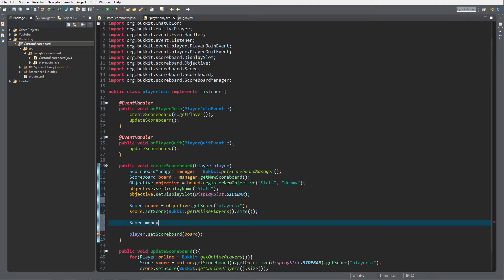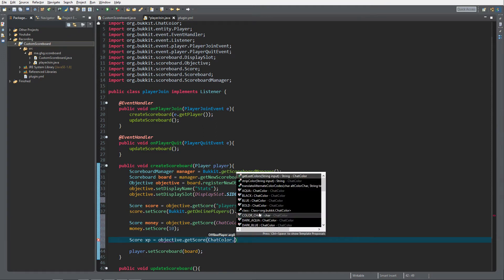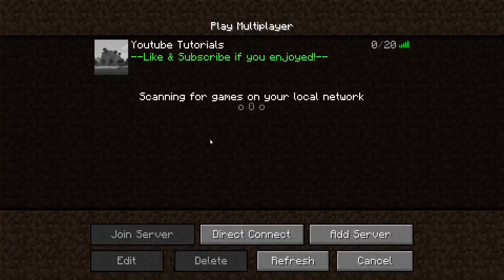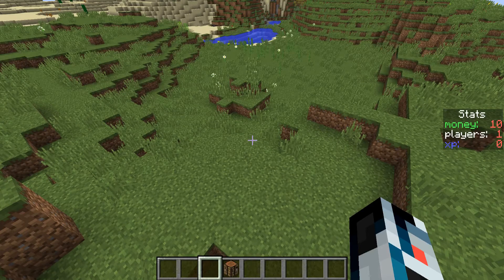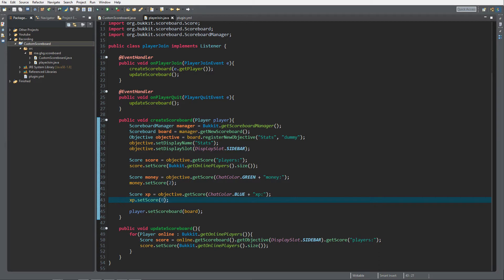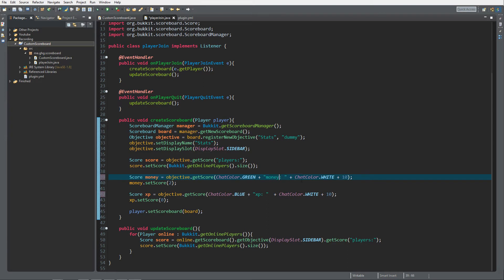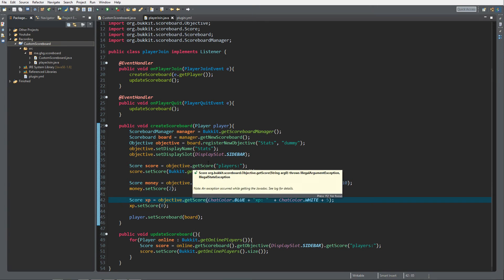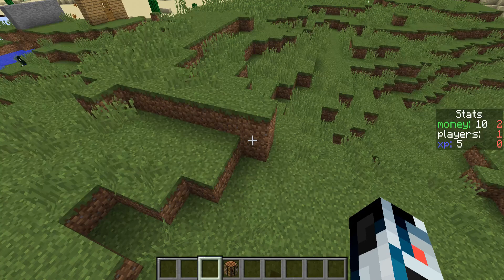Minecraft Bukkit/Spigot Plugin Tutorial #24: Scoreboard order